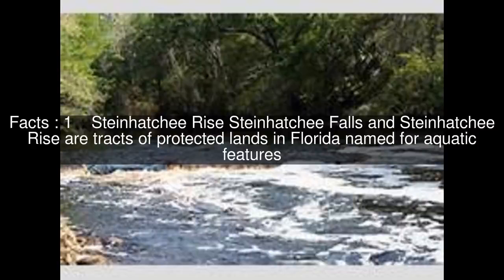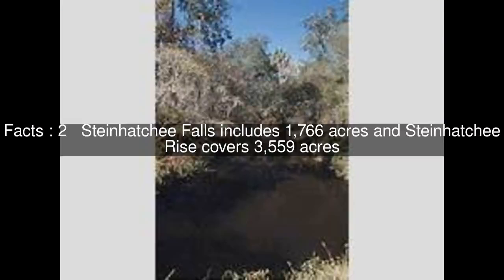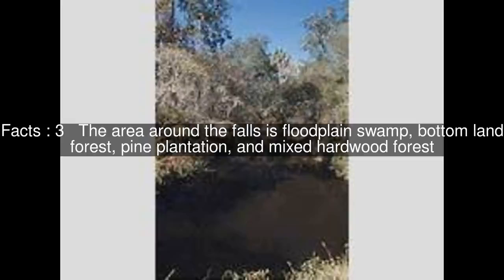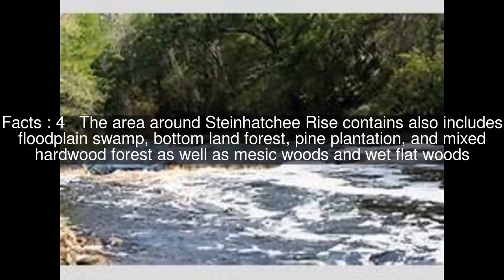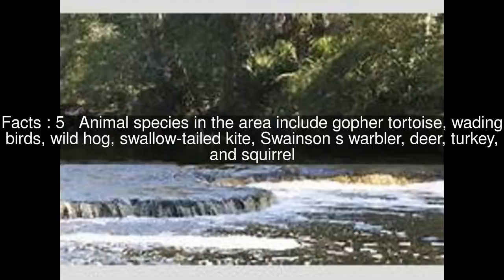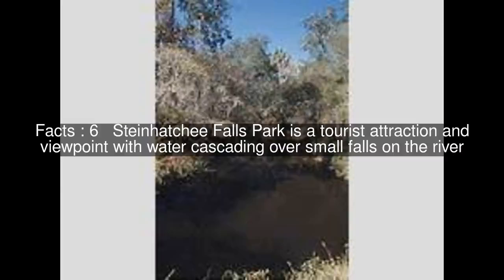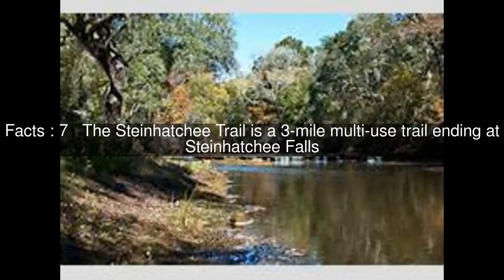Steinhatchee Falls Top #7 Facts